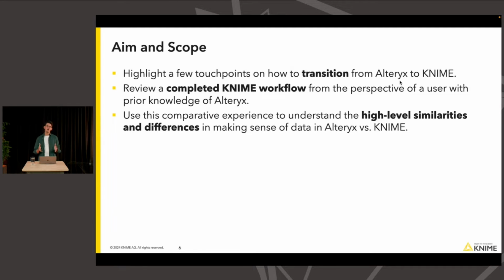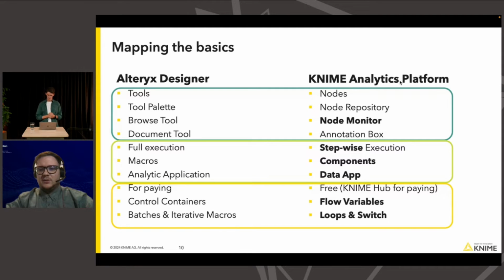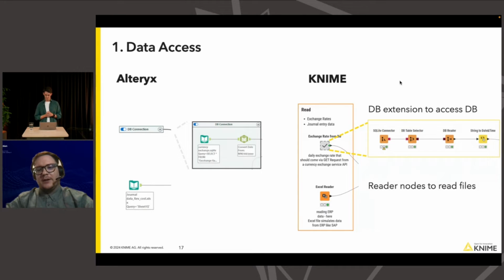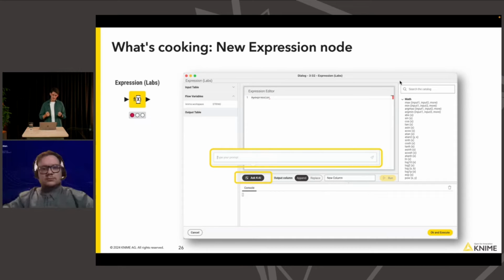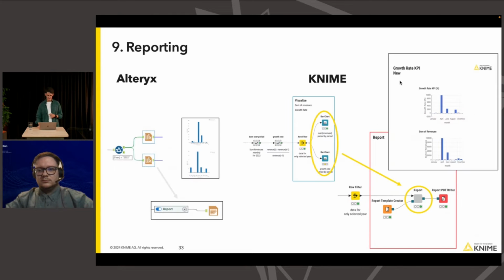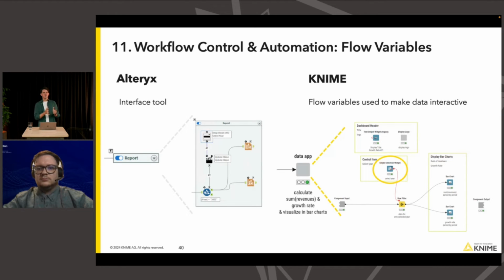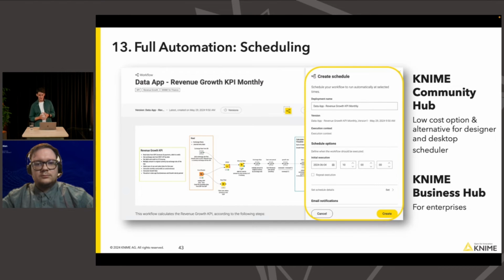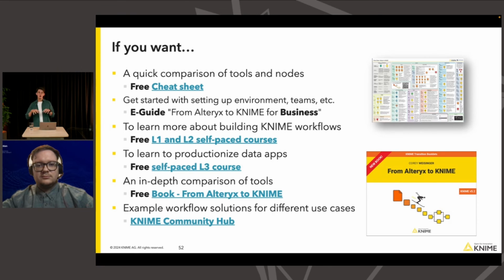From Alteryx to KNIME – Getting Started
Join this webinar to learn about the similarities and differences between Alteryx and the open source KNIME Analytics Platform for data analytics.

If you are thinking of switching from Alteryx to KNIME, Marcell Palfi (Datraction), an experienced Alteryx and KNIME user, will co-review a project in Alteryx and KNIME and show step-by-step how you can convert your existing projects – tool to node, and see which operations are easier in KNIME. KNIME Analytics Platform is an open source, low code free platform for data science and AI. It is easy to use, and even easier if you are already familiar with low code tools. Together with KNIME Business Hub, it offers a complete ecosystem to easily create, deploy, and automate your workflows.